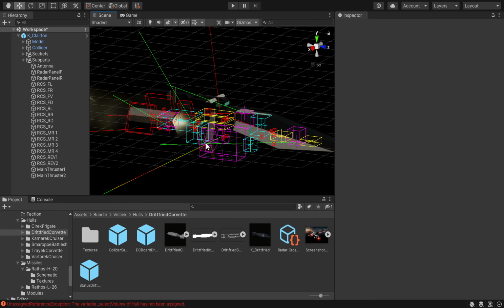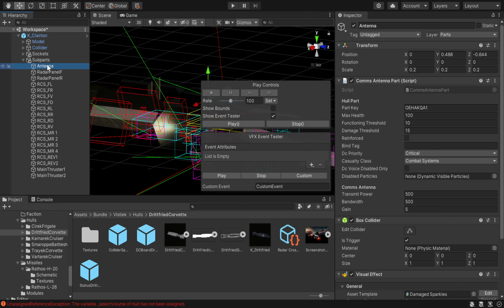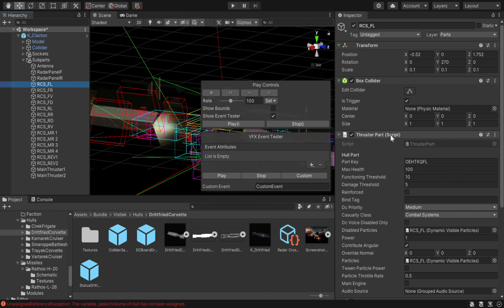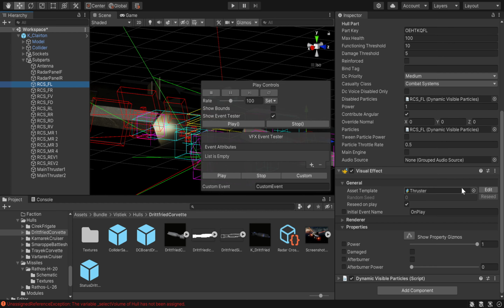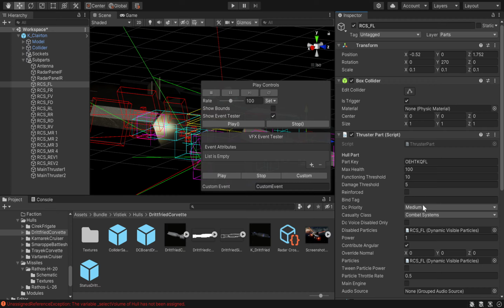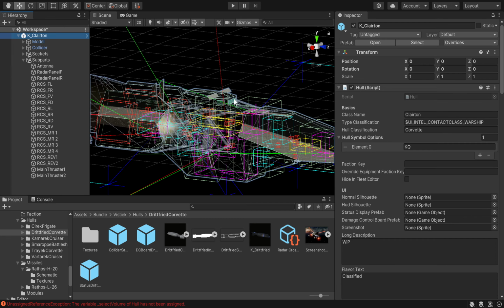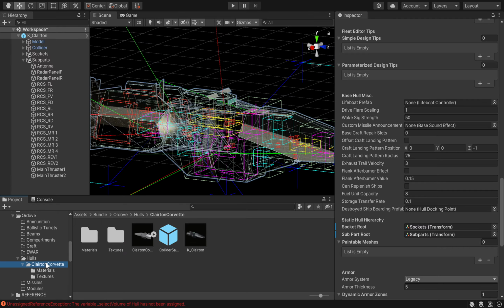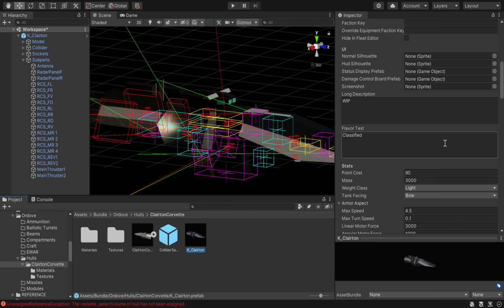Hull Modding 9 Subparts | Nebulous Fleet Command